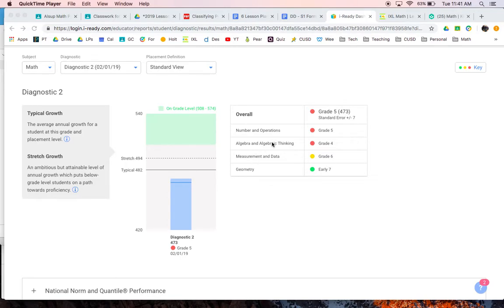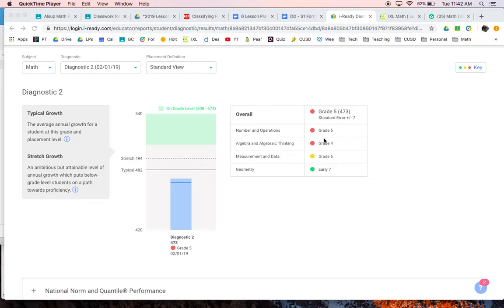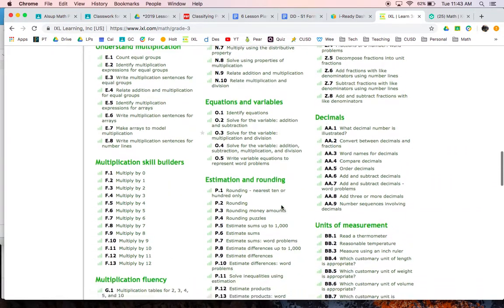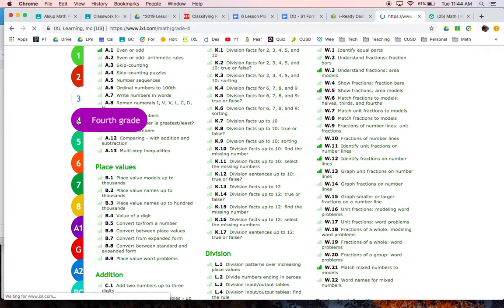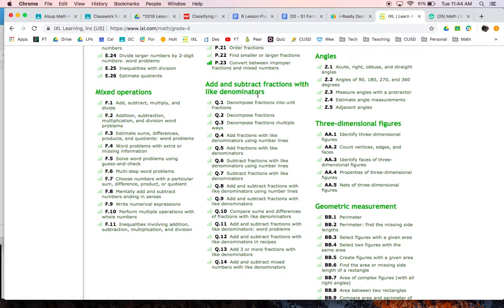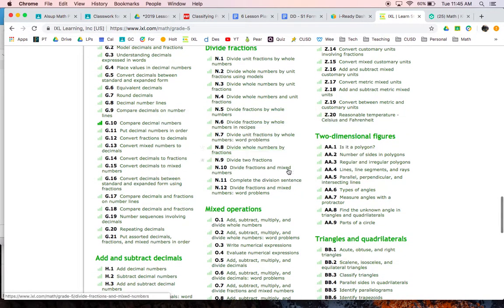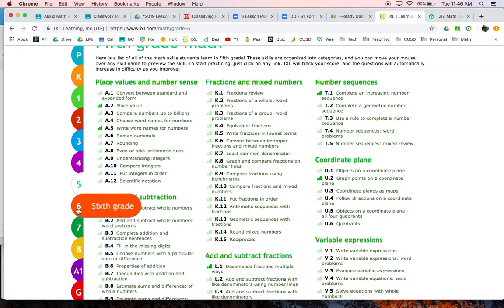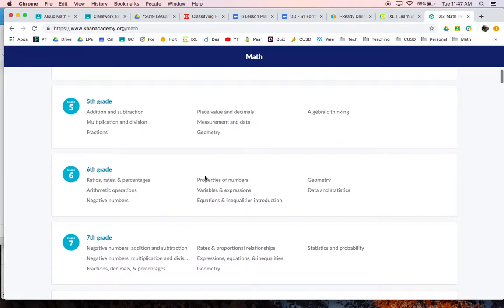math review based on iready results